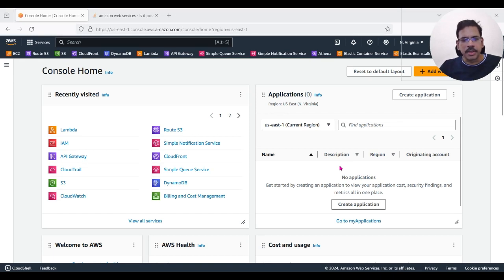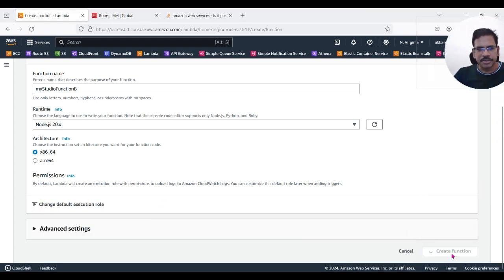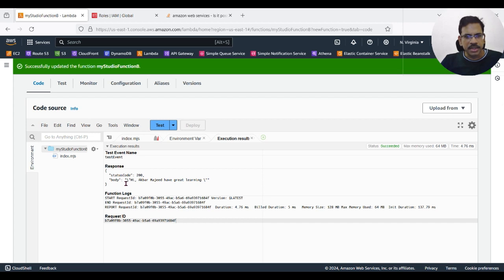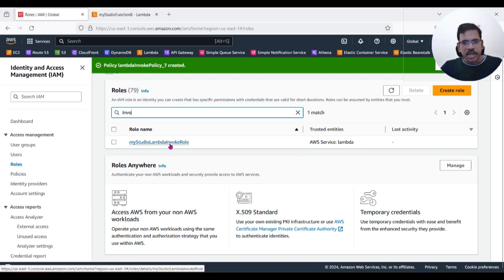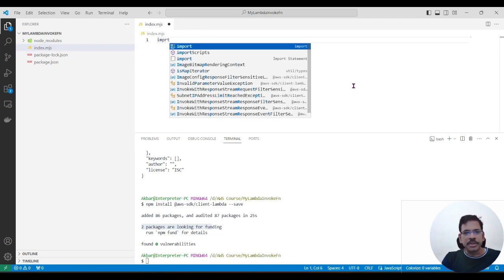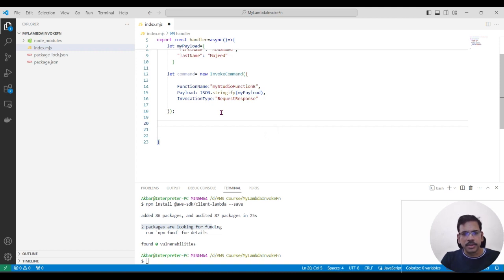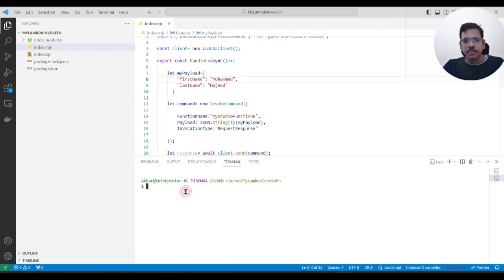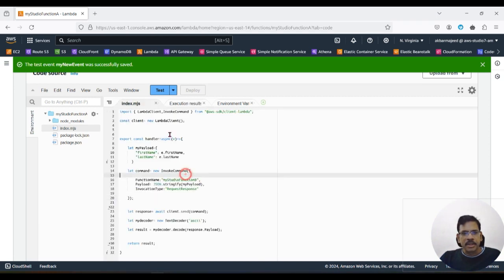AWS Lambda Demo - Invoke a lambda function within another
AWS Lambda is a compute service that runs your code in response to events and automatically manages the compute resources, making it the fastest way to turn an idea into a modern, production, serverless applications.

AWS Lambda is a serverless, event-driven compute service that lets you run code for virtually any type of application or backend service without provisioning or managing servers. You can trigger Lambda from over 200 AWS services and software as a service (SaaS) applications, and only pay for what you use.

This is a hands-on demo on how to invoke a lambda function within an another lambda function using node js.

how to invoke lambda function
javascript sdk for aws lambda
lambda dynamic handler